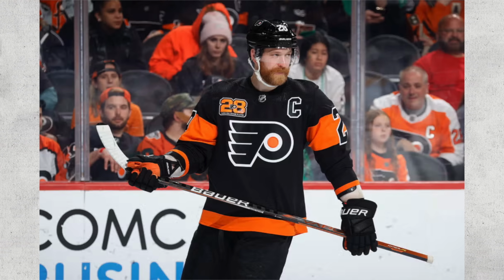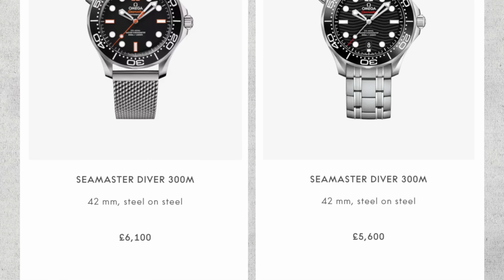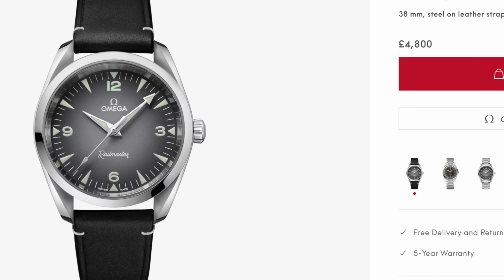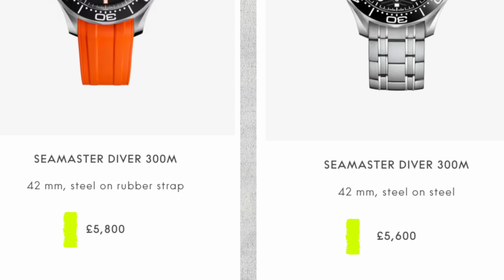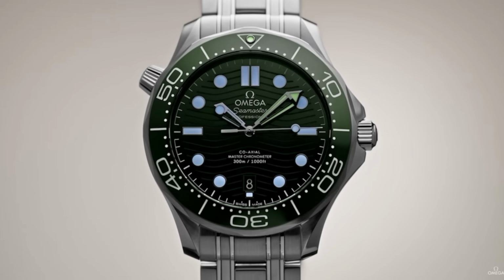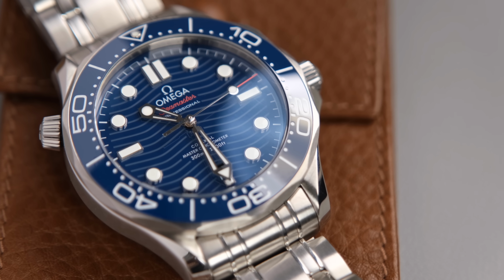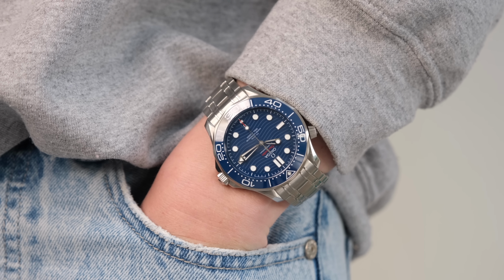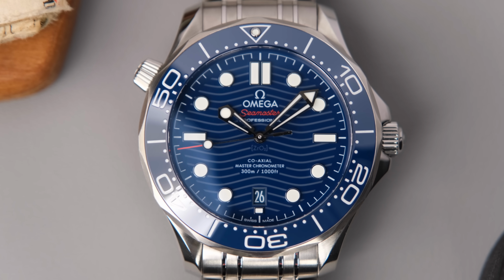NEW OMEGA Seamaster is kinda ugly...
I think I might be the only person in watch collecting who thinks this new OMEGA is kinda ugly. In fact: This might be my least favourite OMEGA Seamaster Dive 300 that I dislike. This was just released yesterday. Let's talk about it.